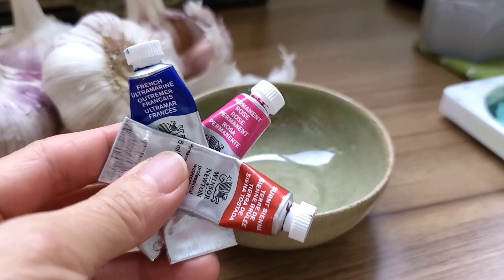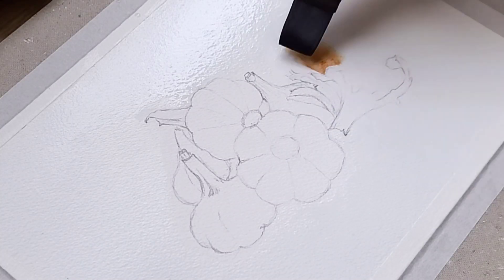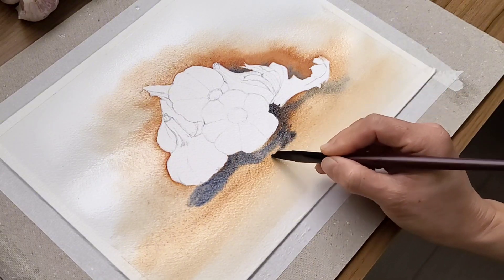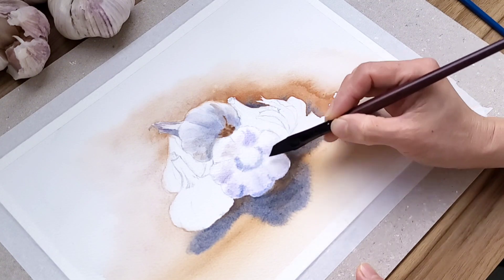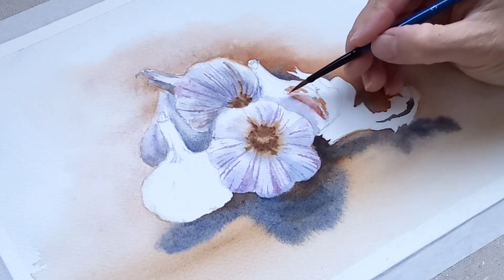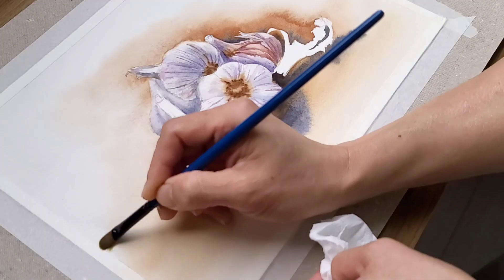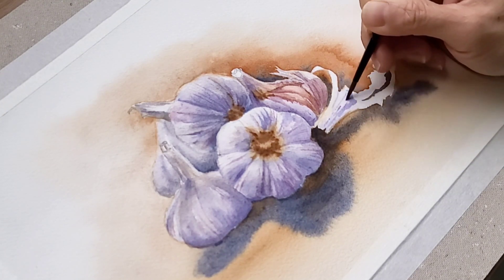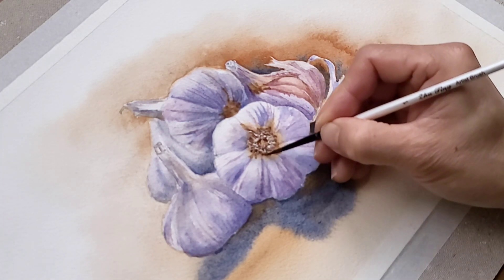How to paint watercolour garlic/ easy still-life painting/ cozy art vlog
Hi friends,

With loves ❤️
Romany